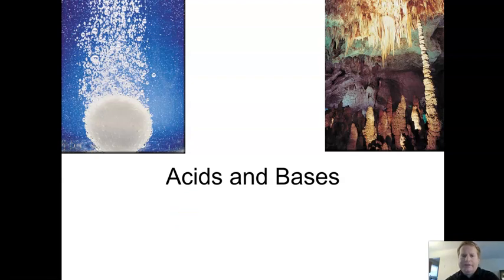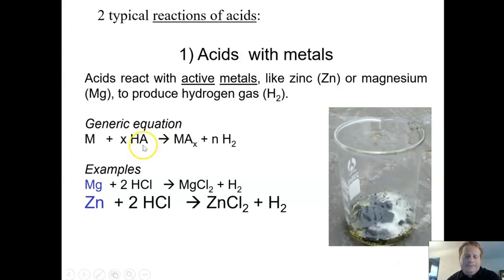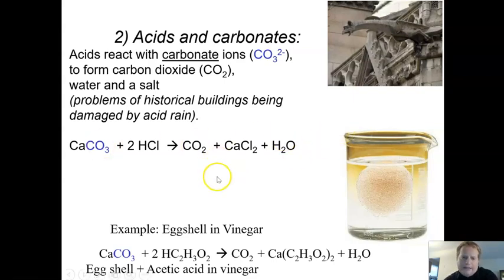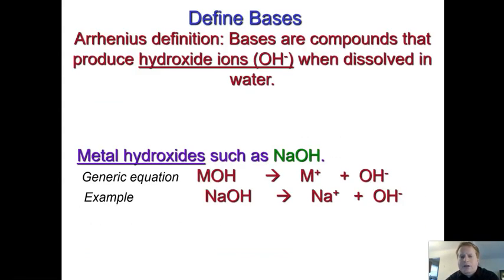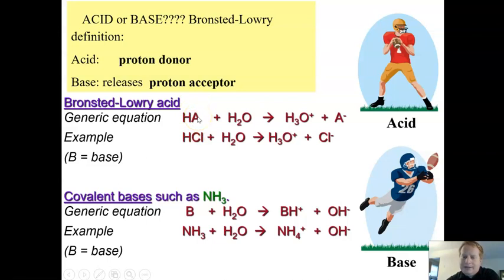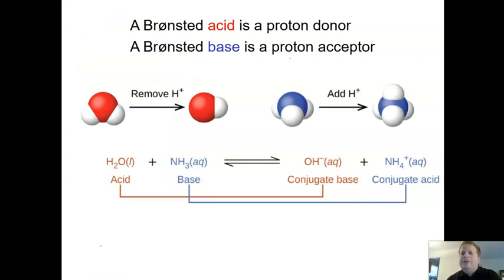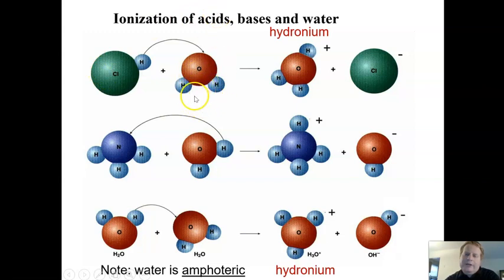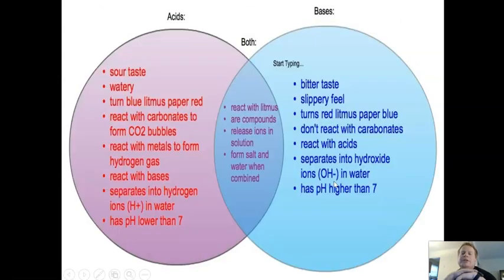Intro to Acids and Bases